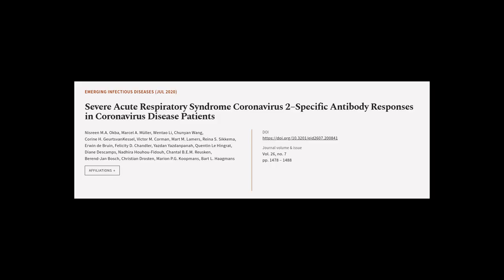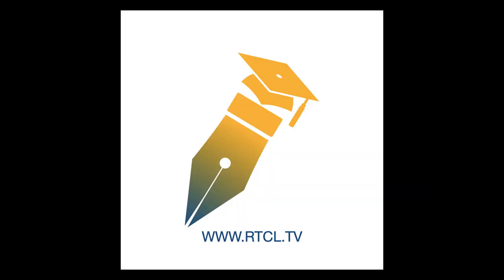Severe Acute Respiratory Syndrome Coronavirus 2−Specific Antibody Responses in Corona... | RTCL.TV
### Keywords ###

### Article Attribution ###
Title: Severe Acute Respiratory Syndrome Coronavirus 2−Specific Antibody Responses in Coronavirus Disease Patients
Authors: Nisreen M.A. Okba, Marcel A. Müller, Wentao Li, Chunyan Wang, Corine H. GeurtsvanKessel, Victor M. Corman, Mart M. Lamers, Reina S. Sikkema, Erwin de Bruin, Felicity D. Chandler, Yazdan Yazdanpanah, Quentin Le Hingrat, Diane Descamps, Nadhira Houhou-Fidouh, Chantal B.E.M. Reusken, Berend-Jan Bosch, Christian Drosten, Marion P.G. Koopmans ,and Bart L. Haagmans
Publisher: Centers for Disease Control and Prevention
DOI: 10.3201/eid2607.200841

### Video Timestamps ###
0:00:00 - Summary
0:01:08 - Title
0:01:14 - Tail
0:01:18 - End